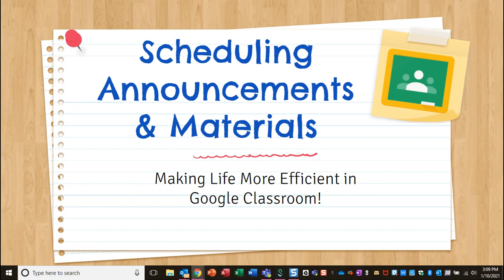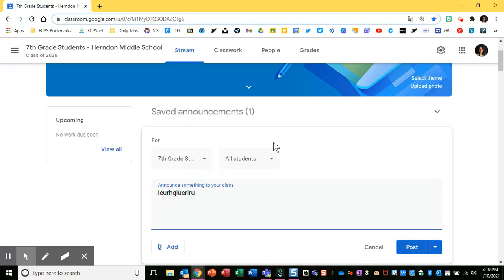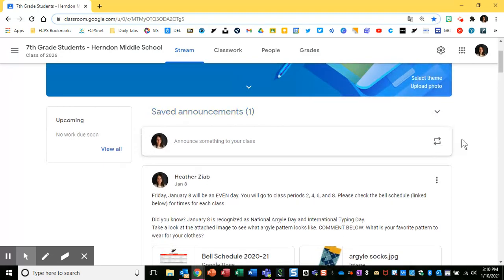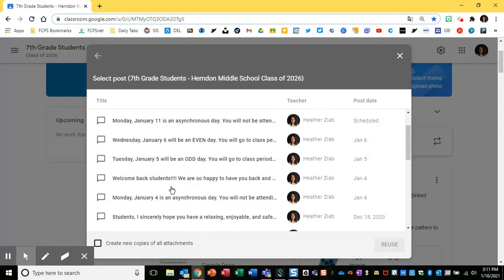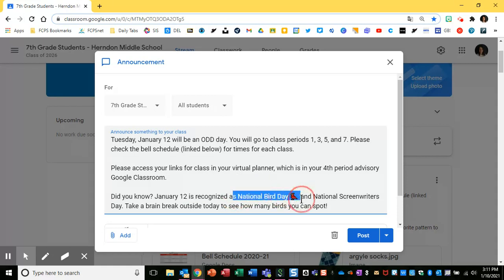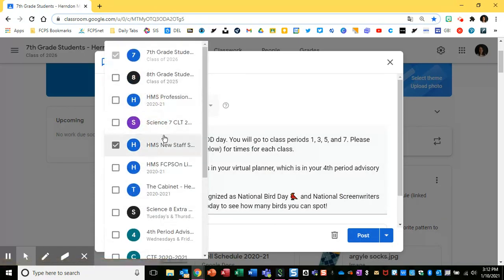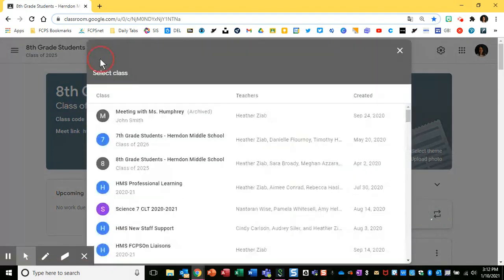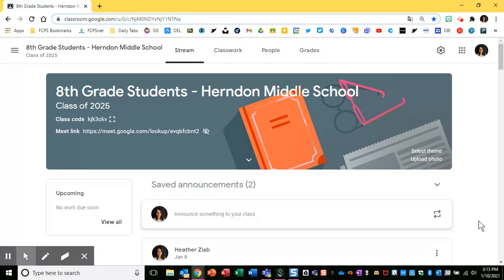Scheduling Announcements & Materials in Google Classroom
Scheduling Announcements & Materials in Google Classroom: For Teachers